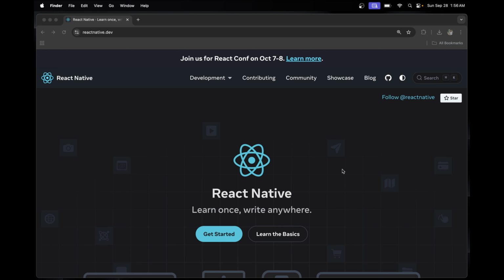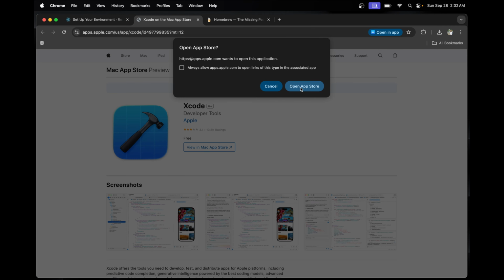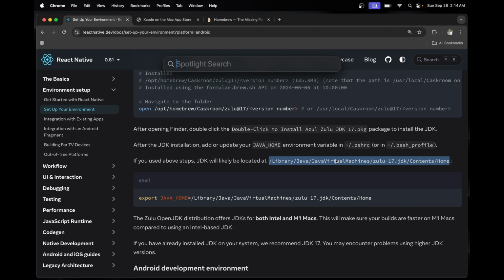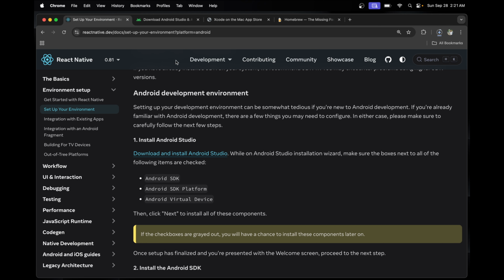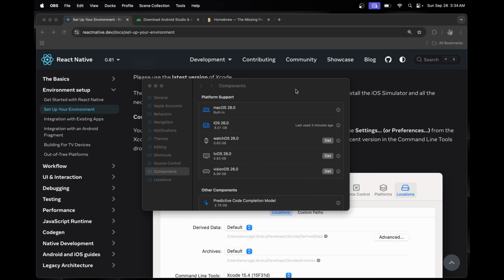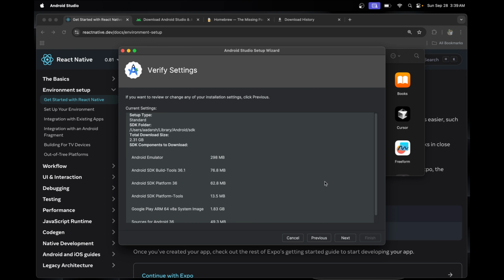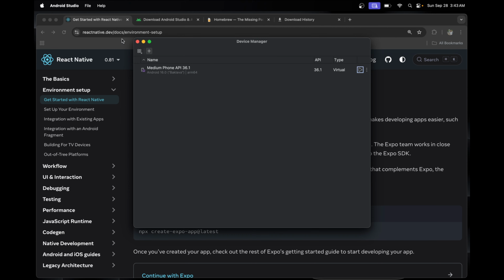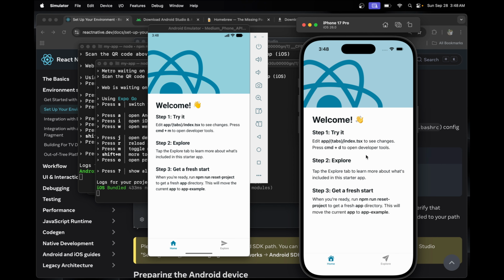Install and Run React Native app on Mac || Install Android studio and Xode on Mac (2025 Latest)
Hello Guys,

In this video I have given step by step explanation on how to install react native in mac. I have also shown steps to install xcode & android studio, setup react native with it.

Topics Covered:
1. How to install brew.
2. How to install Nodejs and OpenJdk17.
3. How to install and setup xcode.
4. How to install and setup android studio.
5. Create android and ios virtual device.
6. Create React Native Application
7. Run React Native Application

Watch this video and run your first react app.
react native setup mac 2025